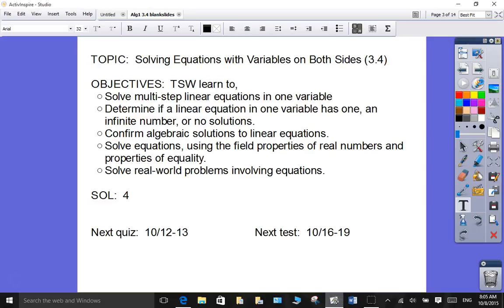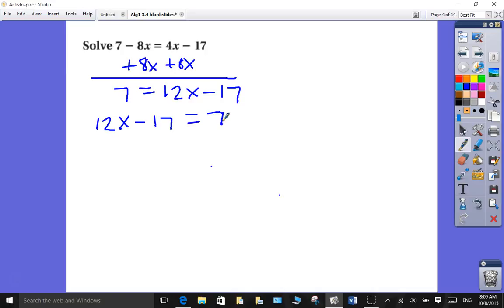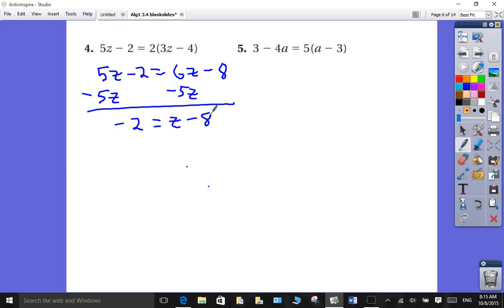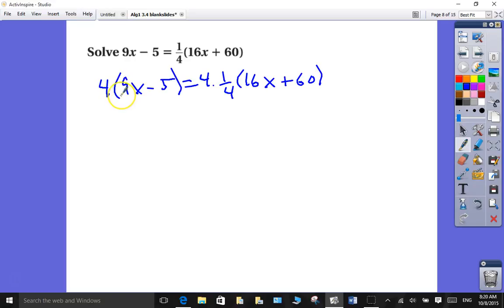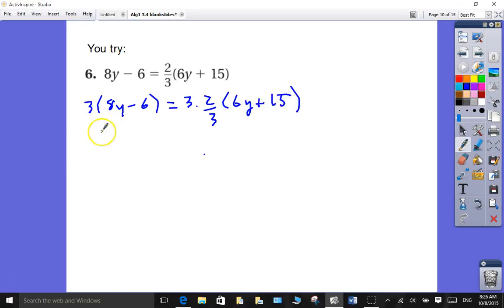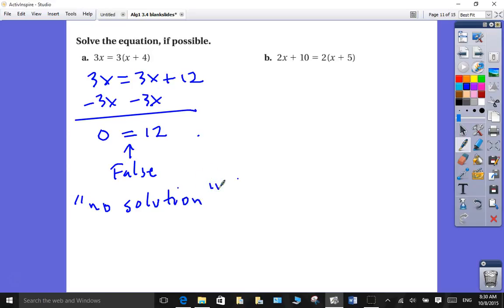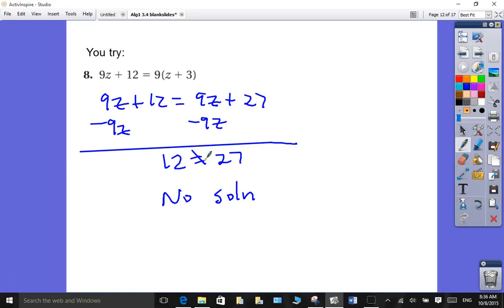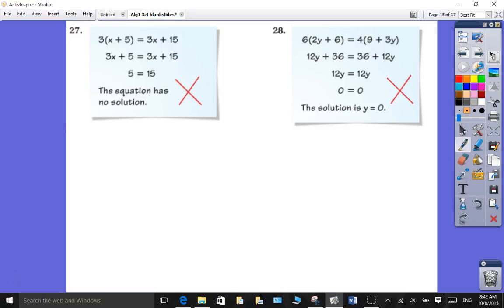Mr Callahan, Math Teacher, Tabb High School